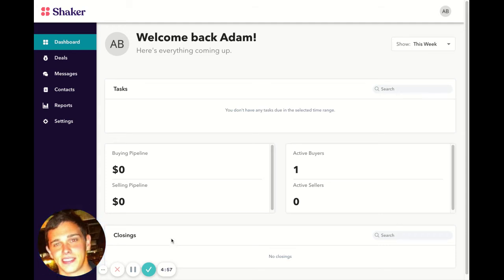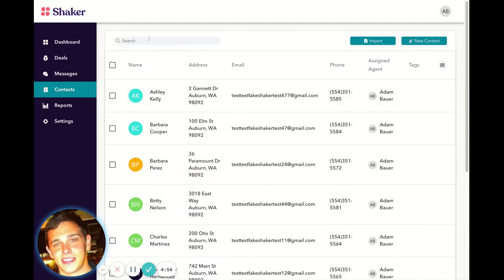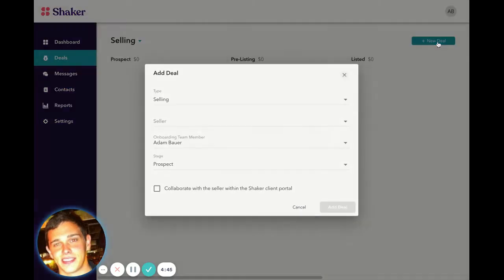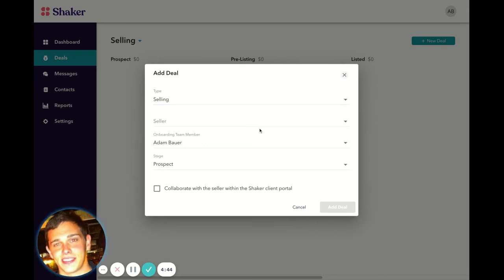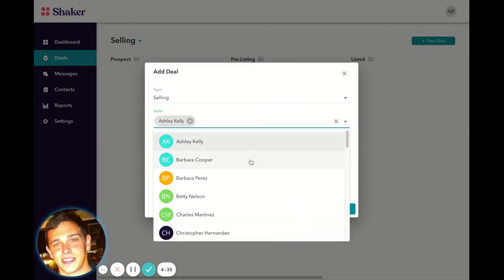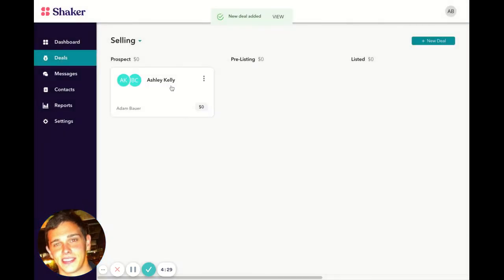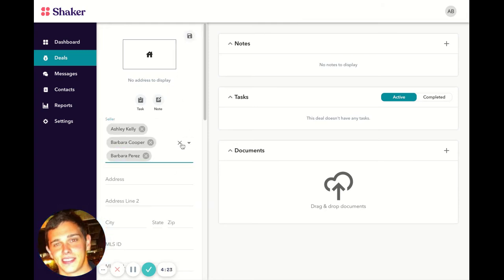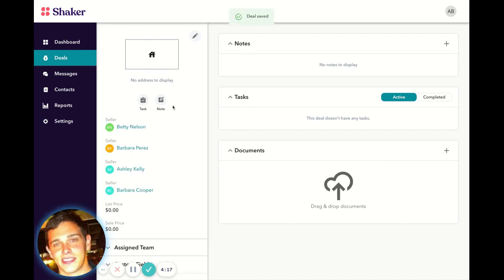Linking Contacts on your Deal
If you have multiple contacts that need to be linked to the same deal such as spouses, siblings, etc this will help. We know that no two deals are exactly alike and sometimes you may have different parties in different states all working together. This video walks through how to add multiple contacts to a deal.